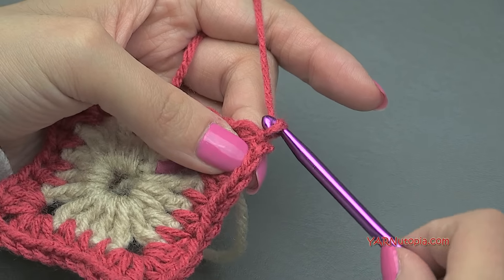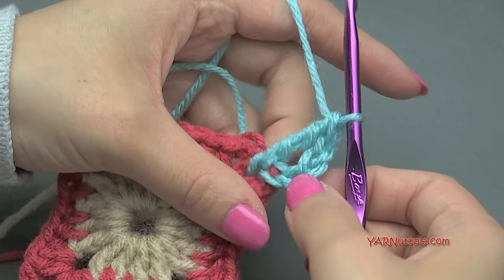365 Days of Granny Squares Number 23